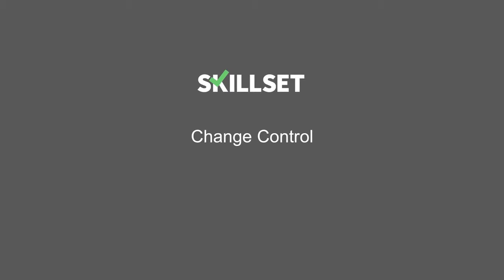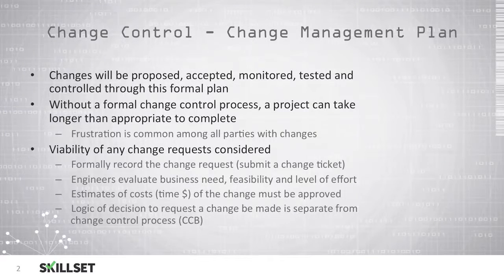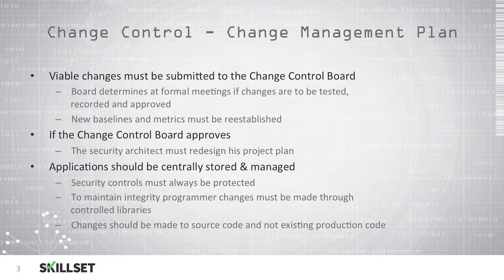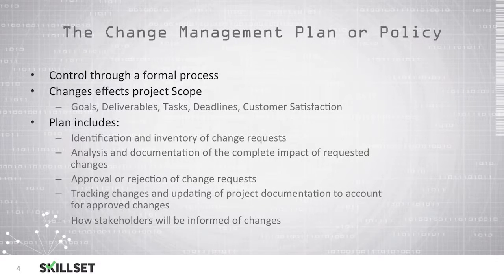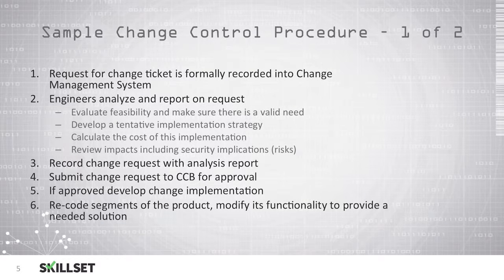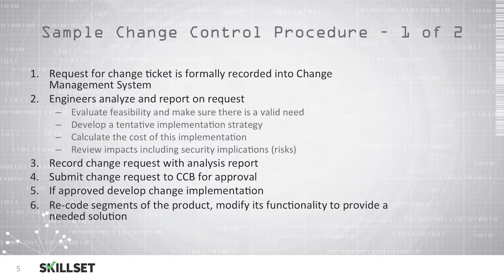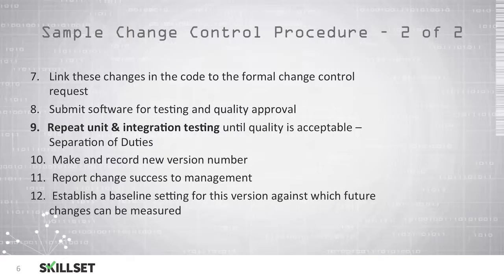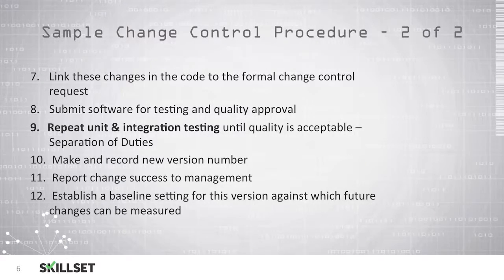Change Control (CISSP Free by Skillset.com)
This Change Control training video is part of the CISSP FREE training course from Skillset.com

Topic: Change Control
Skill: Software Security Controls
Skillset: Software Development Security
Certification: CISSP